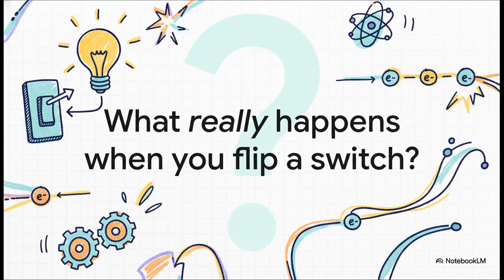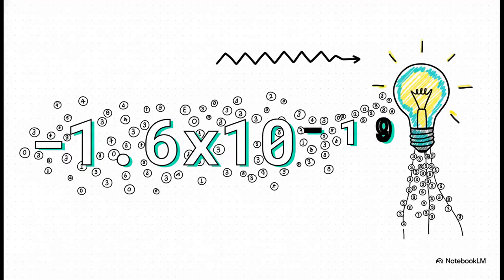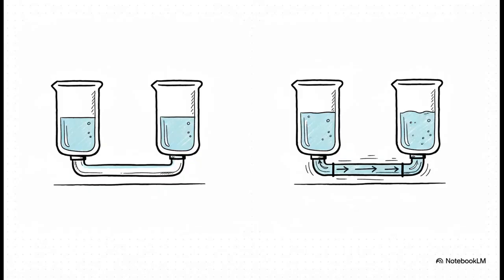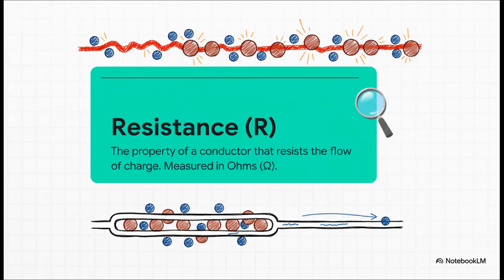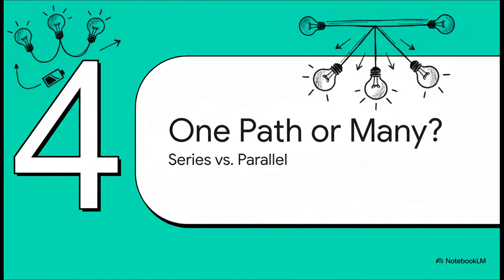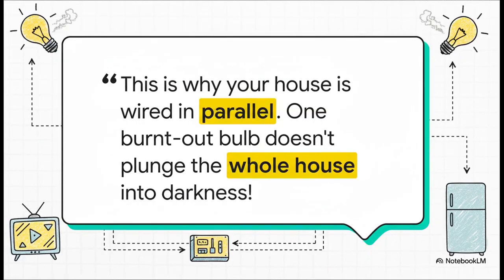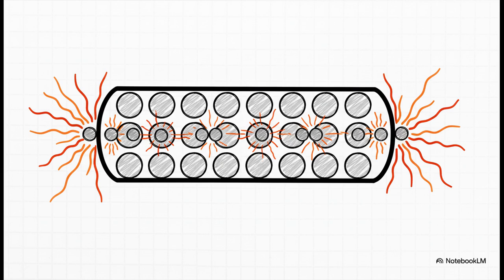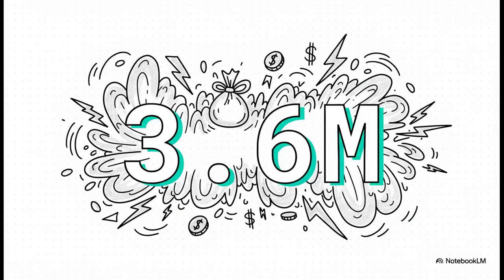Electricity class 10 Science